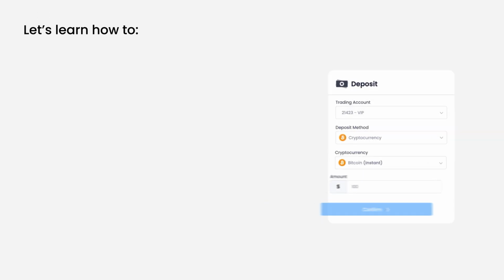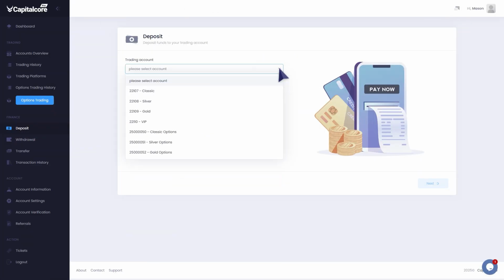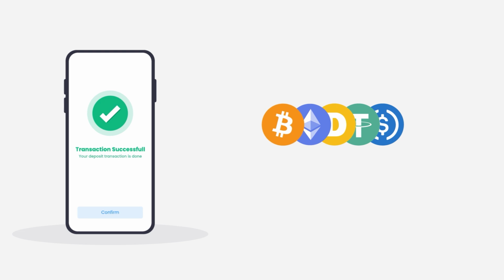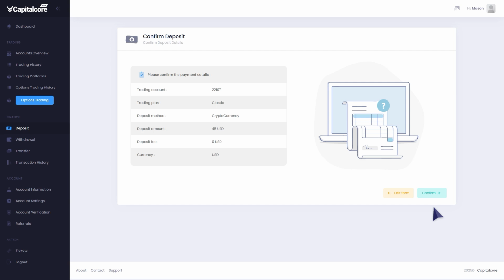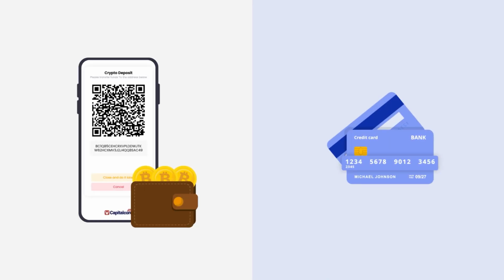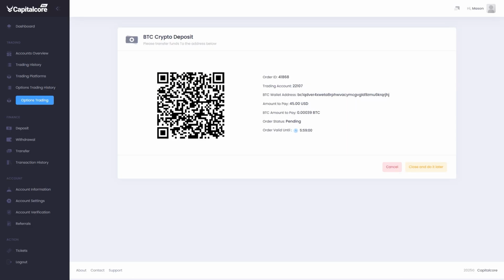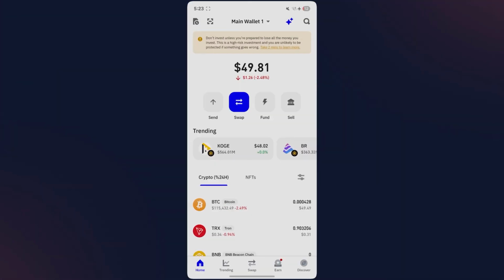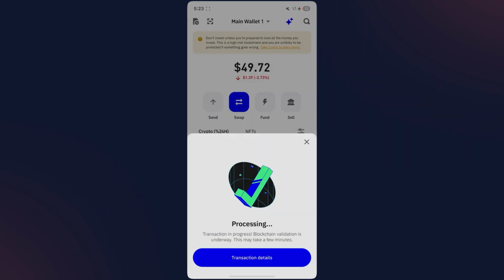Depositing Funds with Cryptocurrency: Step-by-Step Guide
💰 Learn how to deposit funds into your trading account using cryptocurrencies like Bitcoin & Ethereum.
🔑 Step-by-step guidance — from logging in, selecting crypto, to completing your transfer.
⚡ Instant deposits with Bitcoin & Ethereum (no long waits!).
🛡️ Safe, secure, and beginner-friendly process.

Whether you’re new to crypto or just looking for a quick refresher, this tutorial makes depositing simple and fast.